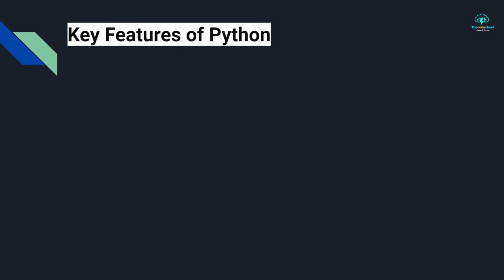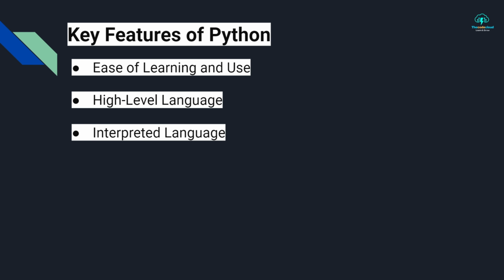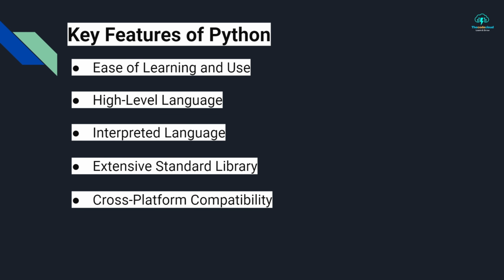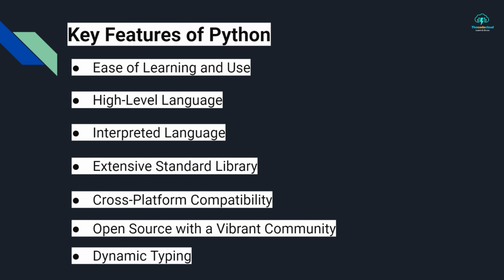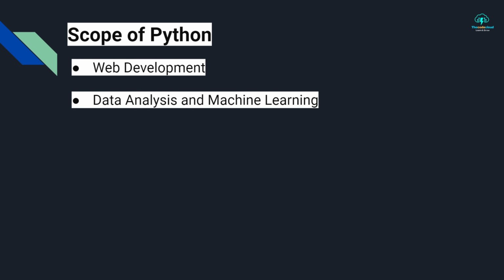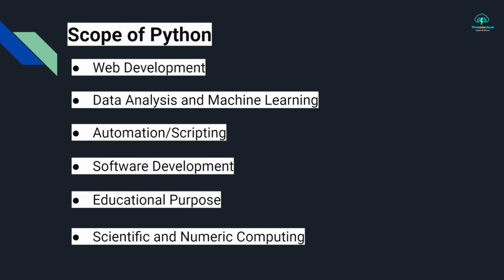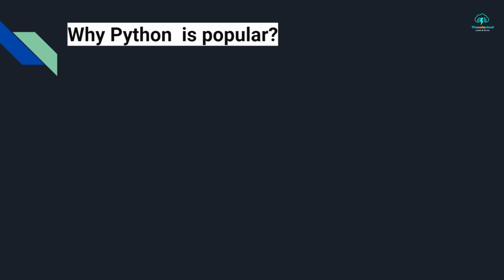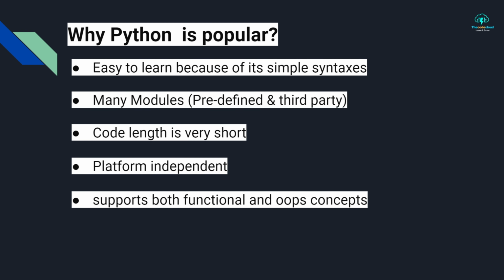Python Introduction | Python Scripting for DevOps | Python tutorial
Hello Folks, Welcome back to thecodecloud.
We are going to start a series on Python Scripting for DevOps.

You can learn to use Python and see almost immediate gains in productivity and lower maintenance costs.

python
Python Course
Python Tutorials
Python Scripting
Python programming